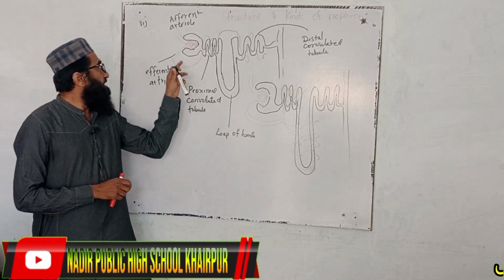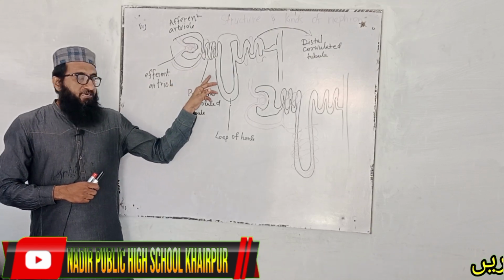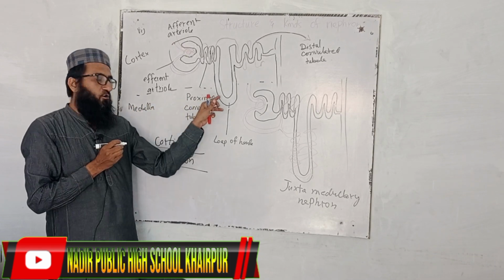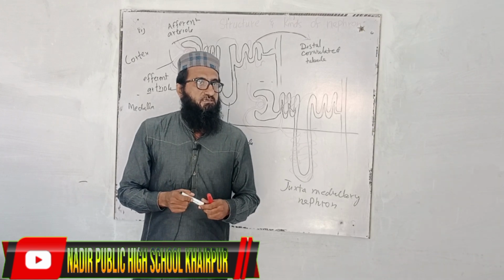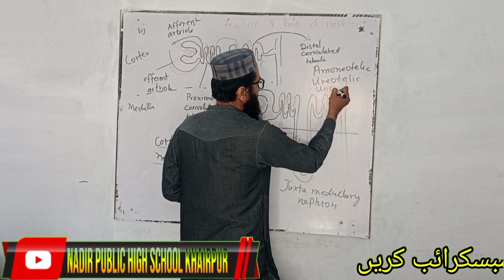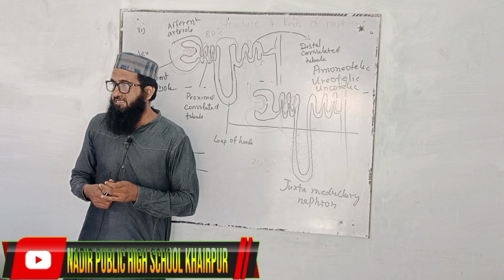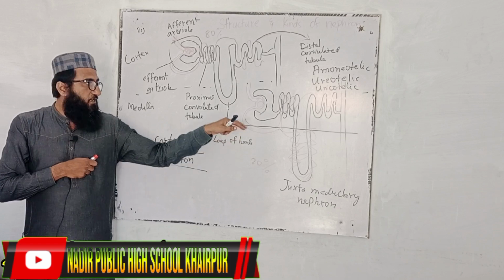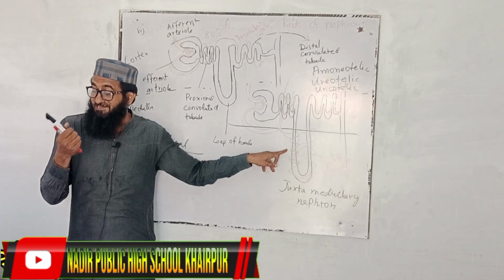Nephrons, structure and kinds Subject Biology by Sir Rafeeq u Zaman Qurashi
Welcome to our lecture on Nephrons: Structure and Types!

Nephrons are the functional units of the kidneys, playing a crucial role in filtering blood and maintaining overall fluid balance in the body. Understanding their structure and types is essential for comprehending kidney function and its impact on health.

In this lecture, we will cover:
✅ The anatomy and structure of a nephron
✅ The different components, including the glomerulus, Bowman’s capsule, and tubules
✅ The two main types of nephrons: cortical and juxtamedullary
✅ The role of nephrons in urine formation and waste elimination
✅ The significance of nephrons in maintaining homeostasis

Join us to explore the fascinating world of nephrons and their vital role in the human body!